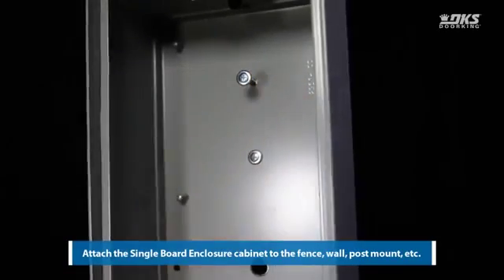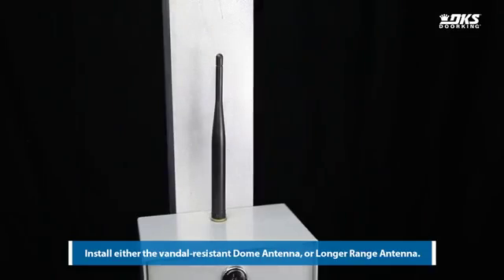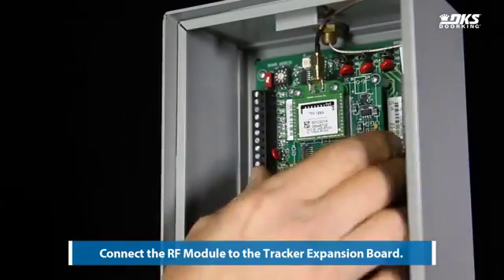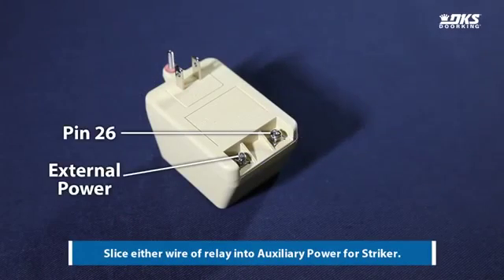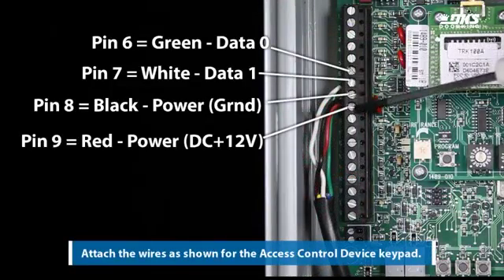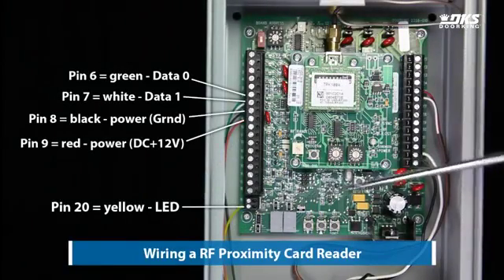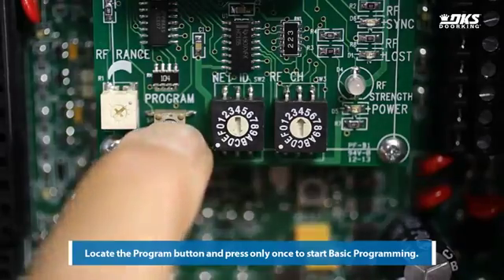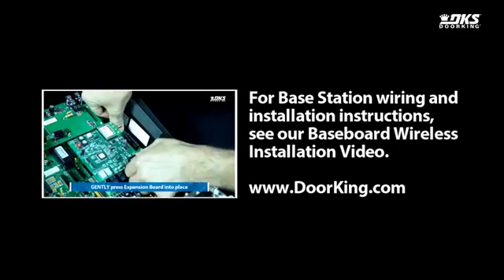DKS - Wireless Tracking System Installation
Wireless tracker expansion boards are used with DoorKing models 1833, 1835, 1837, and 1838 telephone entry systems to expand their ability to control up to twenty-four entry points. Connecting card readers and keypads to the 1830 series controller is now possible without having to run wires to each device. These wireless tracking devices may also be used with DoorKing gate operators to provide gate status.